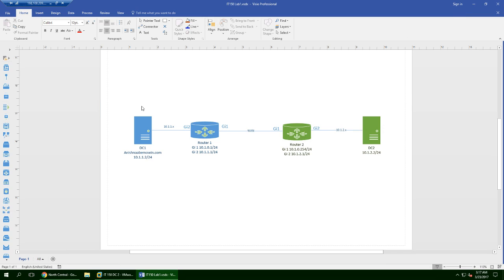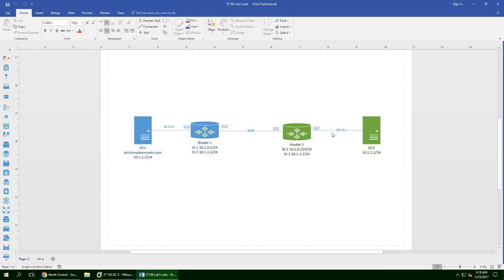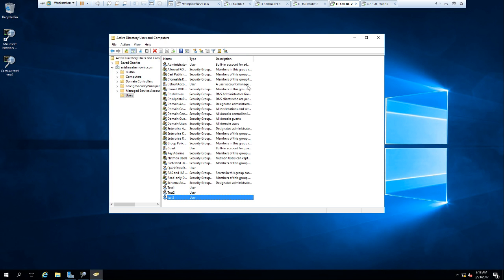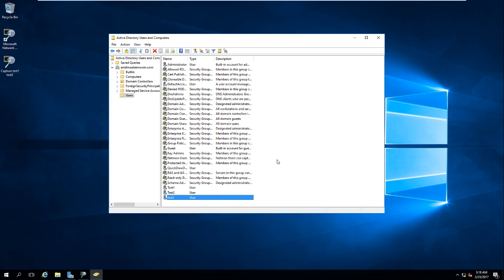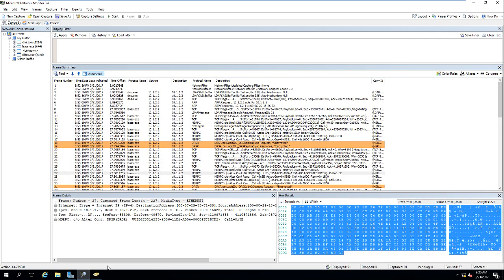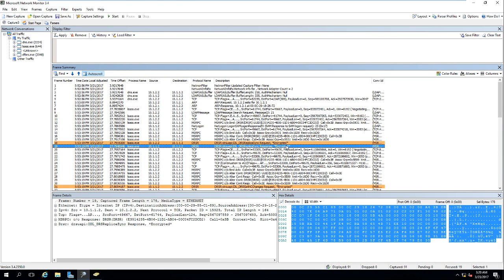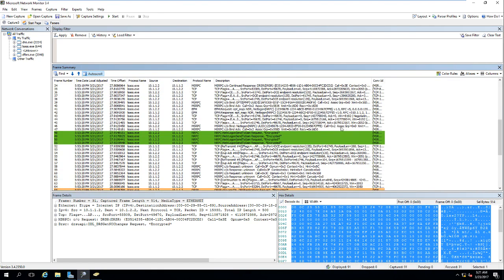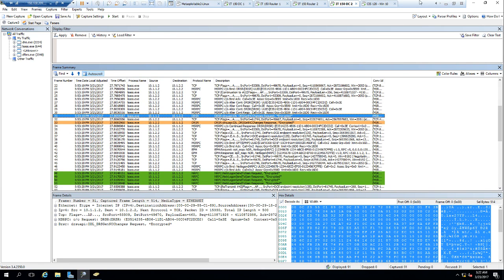It 150 Lab 1 2